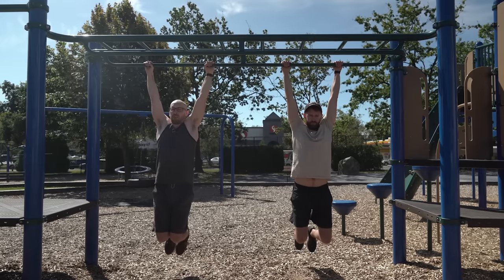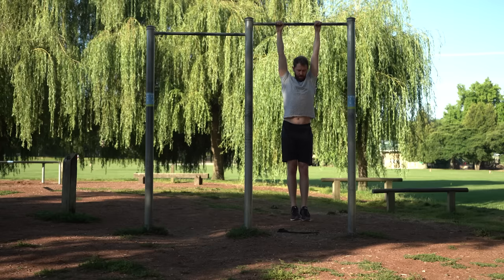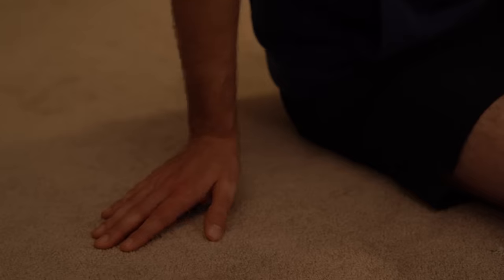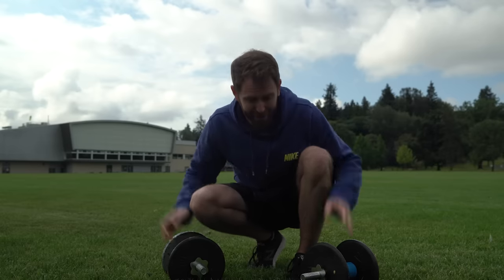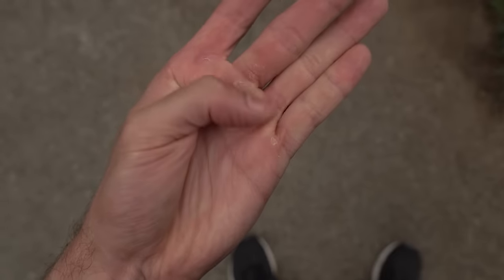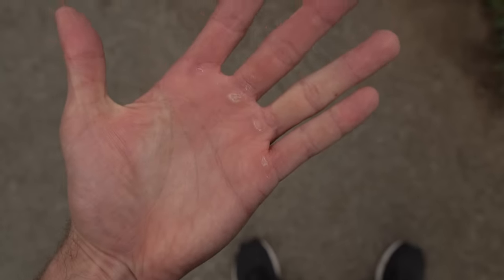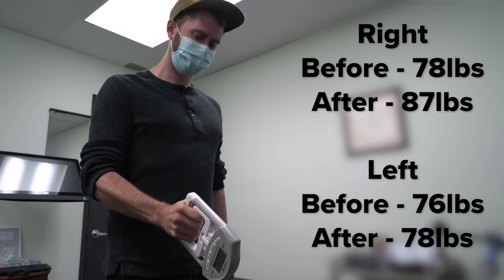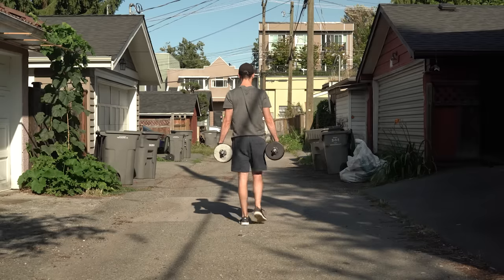I Tried to Improve My Grip Strength in 30 Days...here's what happened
In this video I break down how I improved my grip strength in 30 days. Grip strength and forearm strength is important to multiple exercises, and grip workouts are easy to do at home to see successful grip strength improvement. I'll outline some good hand grip exercises for beginners and some of the best grip exercises to imrpve your grip strength and overall fitness in 30 days.